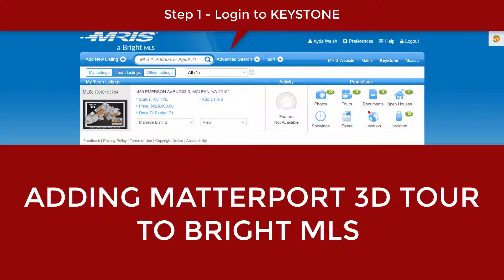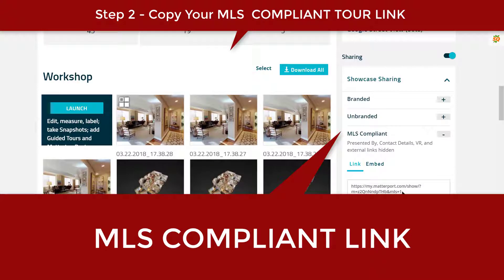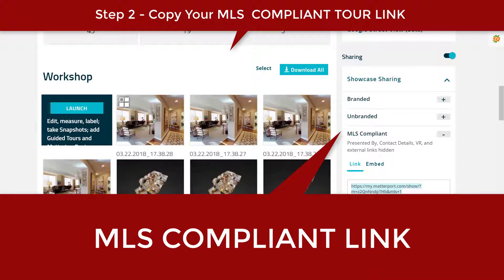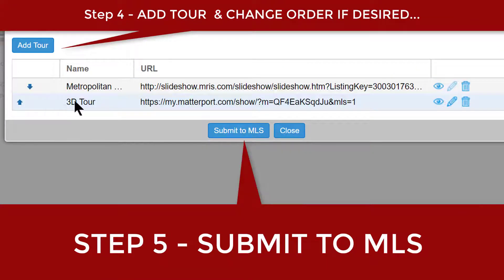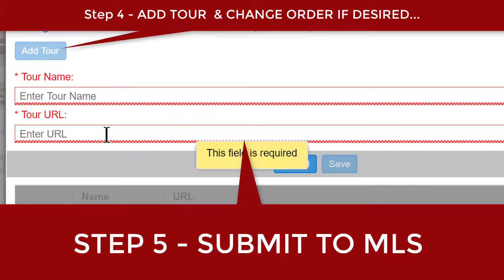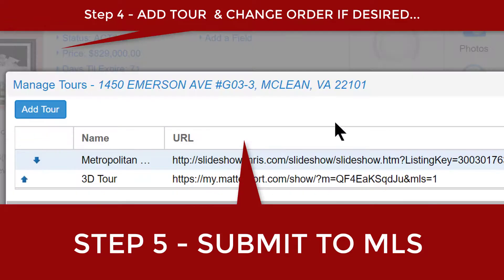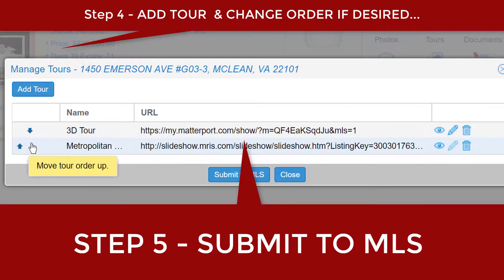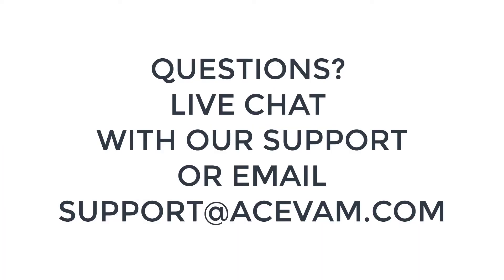How to Add matterport 3D Tour to Bright MLS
Instructions on how to add the MLS Compliant Link to the Bright MLS or Keystone - MRIS system.